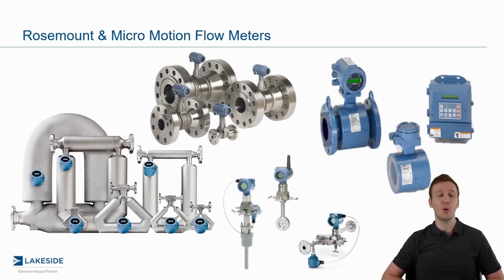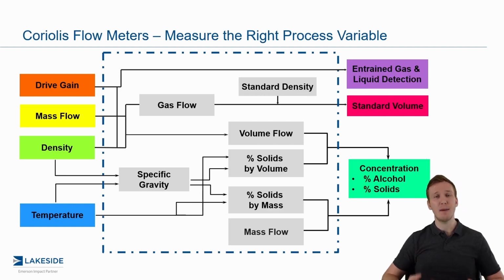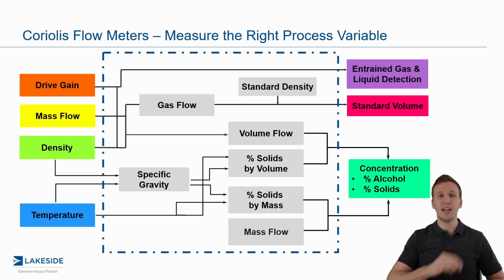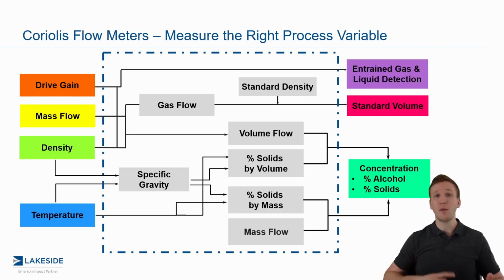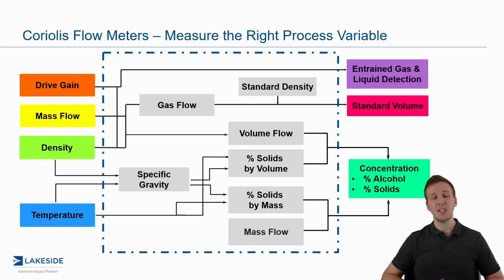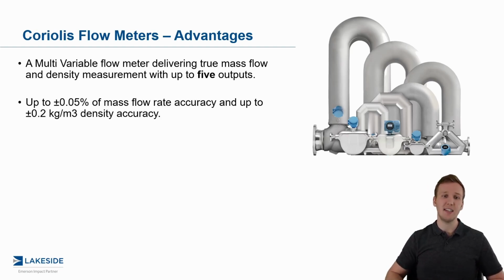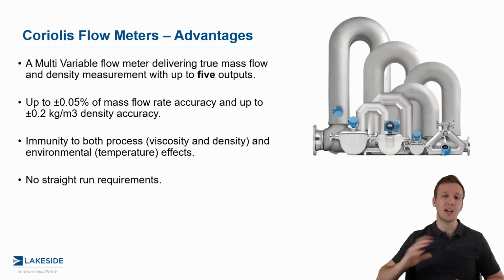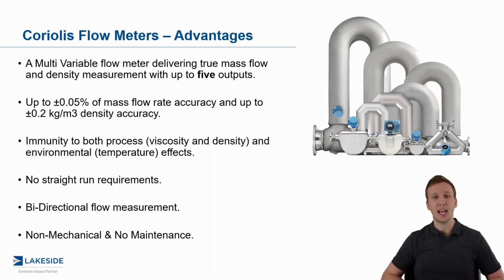Advantages for Coriolis Flow Meters | Measurement In A Minute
Discussion on the many benefits of utilizing a Coriolis Flow Meter in your process, including multi-variable output, accuracy, bi-directional, no straight run, and no moving parts.